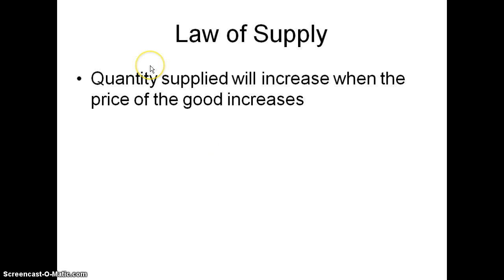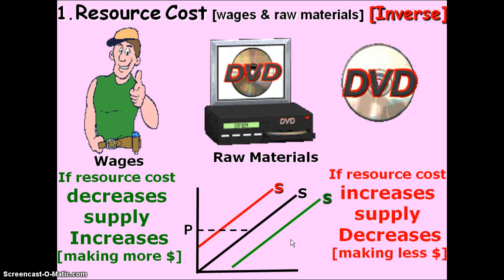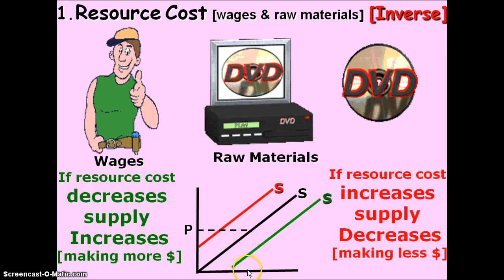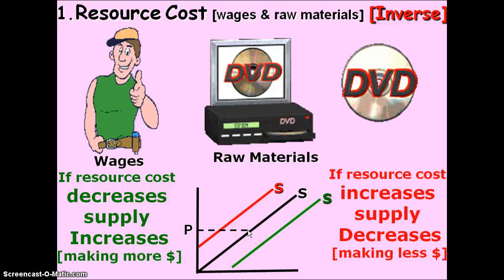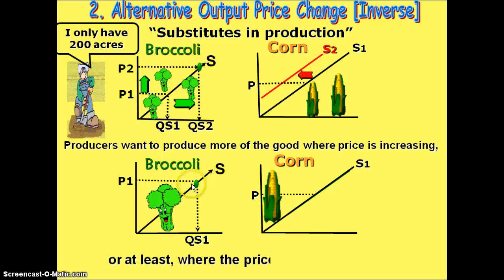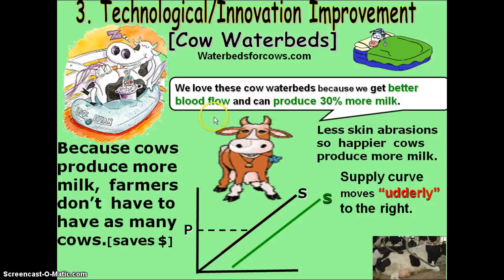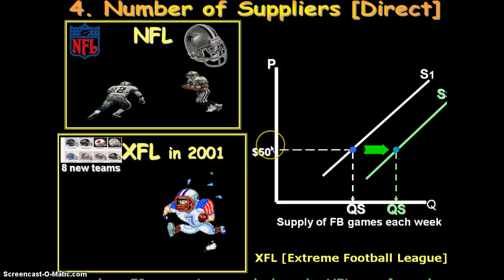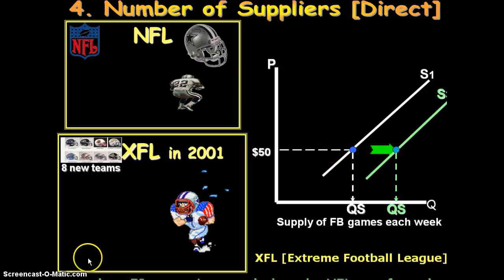Supply Shifters and Equilibrium